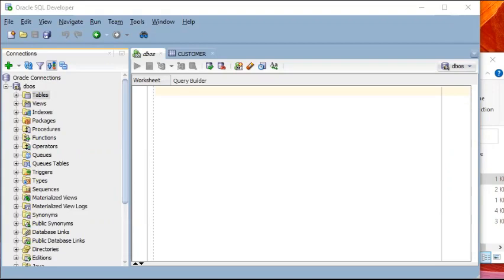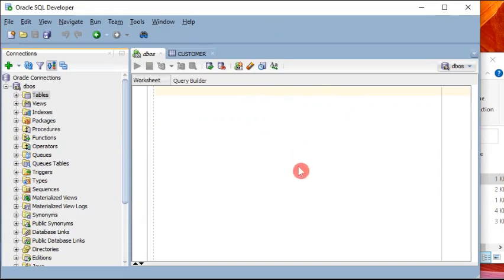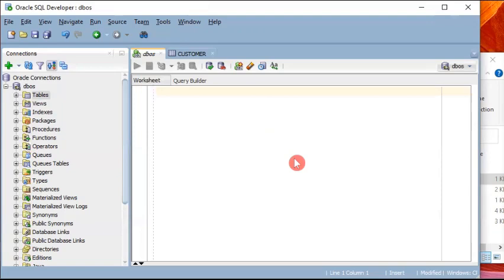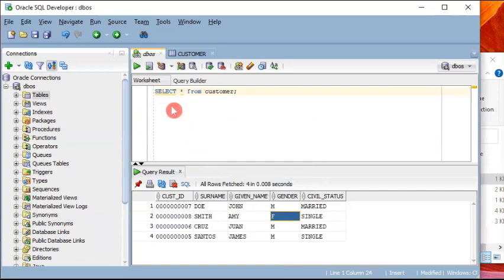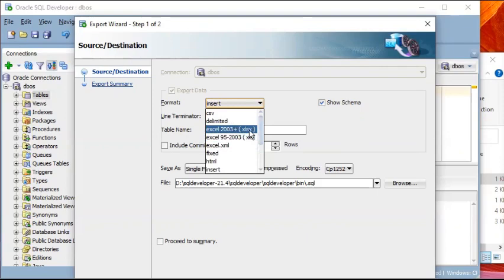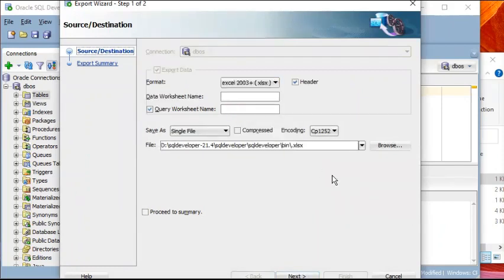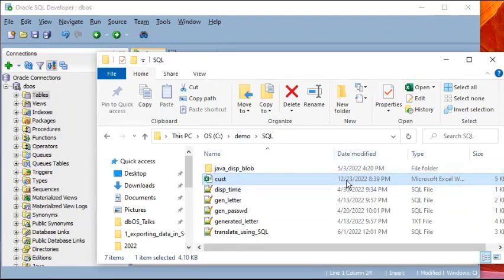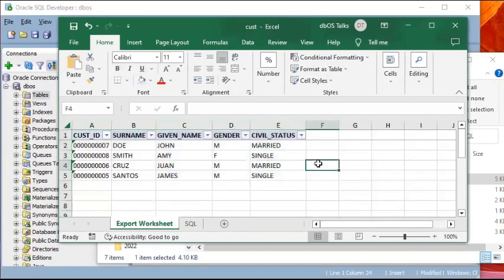Exporting Data in SQL Developer | Luxembourg Christmas Market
This is the 1st video in a playlist called "SQL Developer Tips", and here we'll learn how to export data in SQL developer.